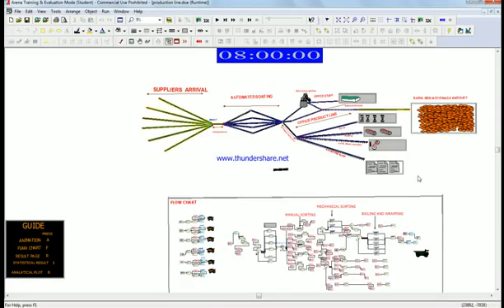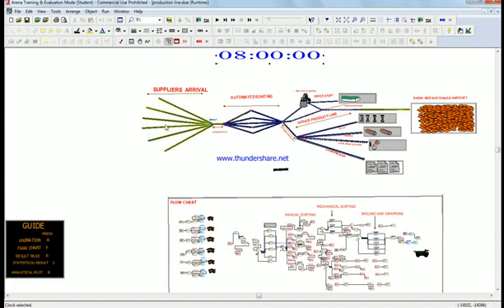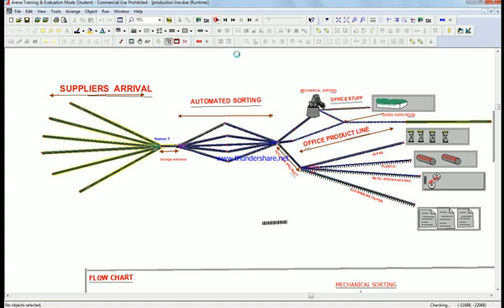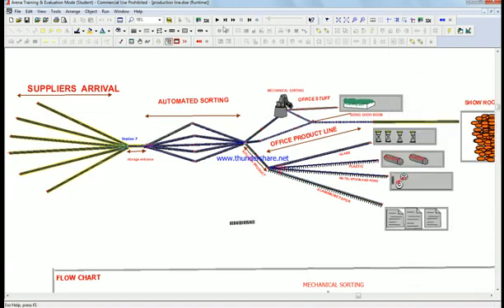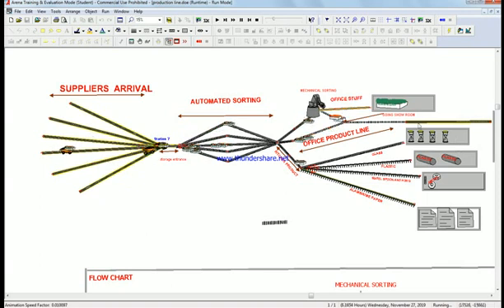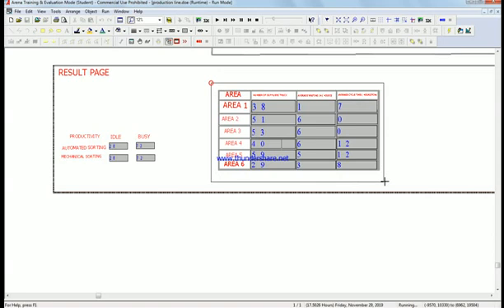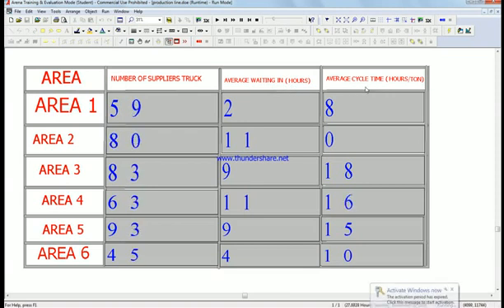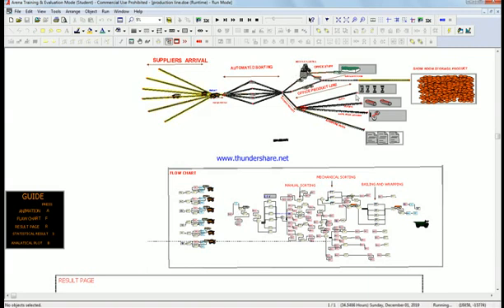Production Line Arena Simulation Conveyor Transporters